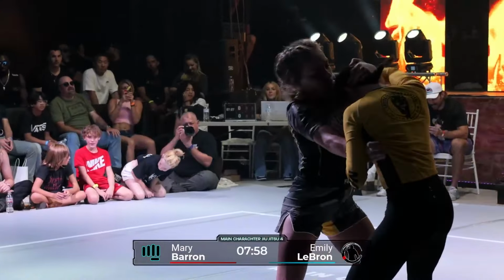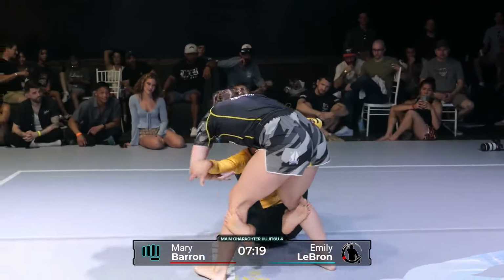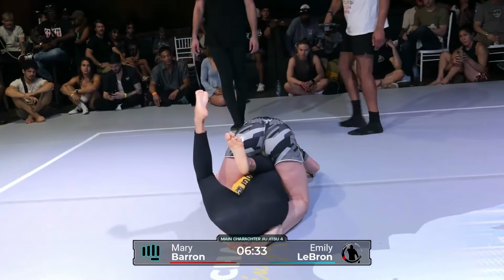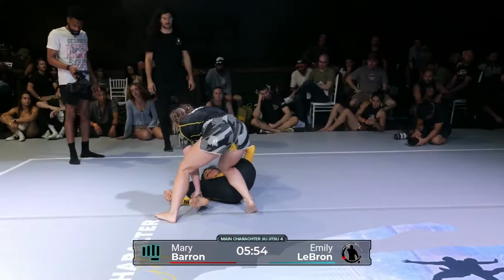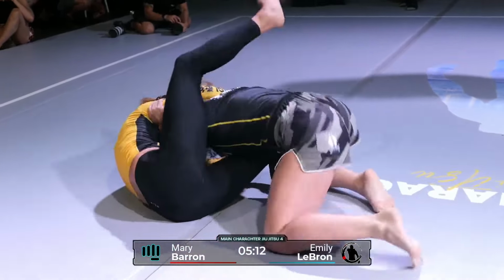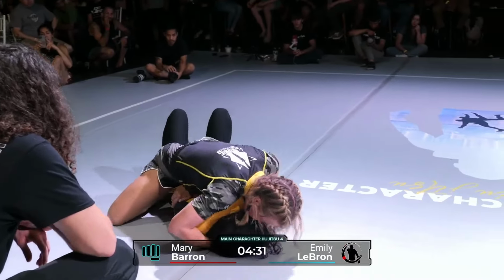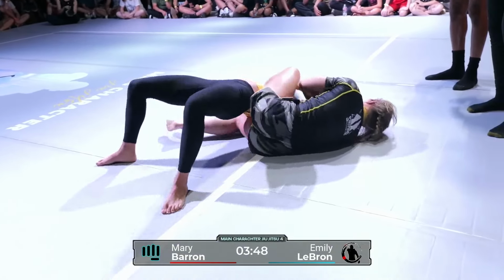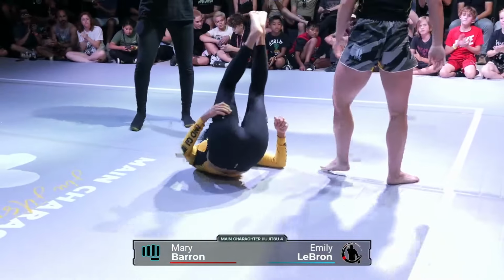Main Character Jiu Jitsu 4 | Mary Baron vs Emily Lebron | Full Match | Submission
Watch Mary Barron take on Emily Lebron at Main Character Jiu Jitsu 4 in Austin TX 06/23/24